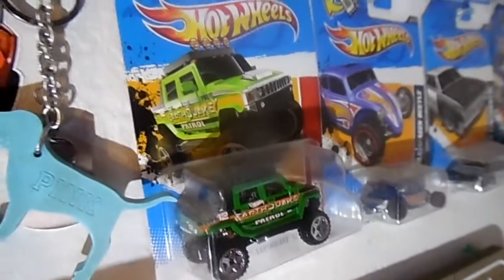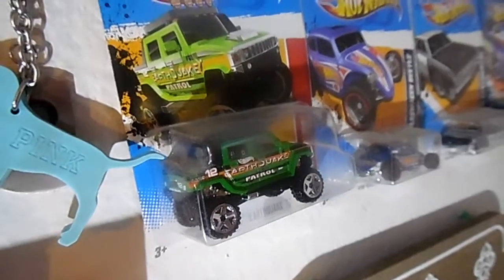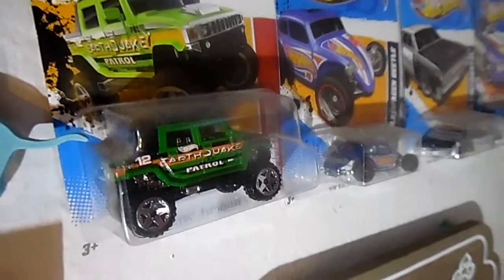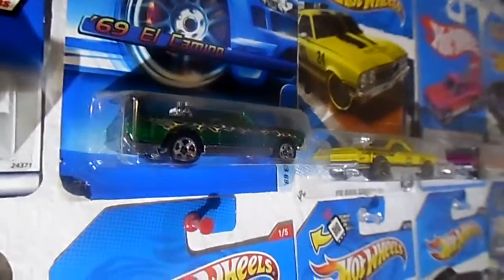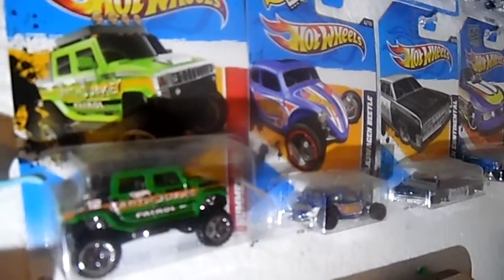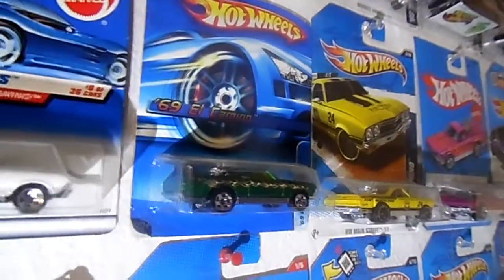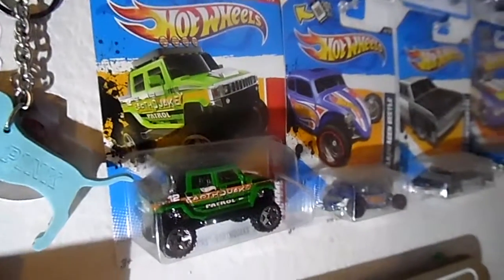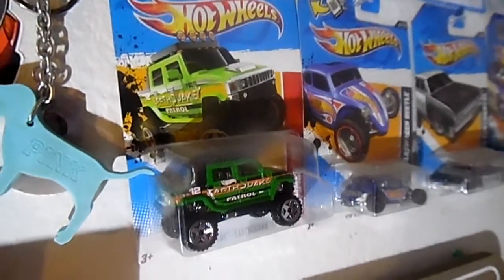green Hummer H2 AND the green El Camino 69